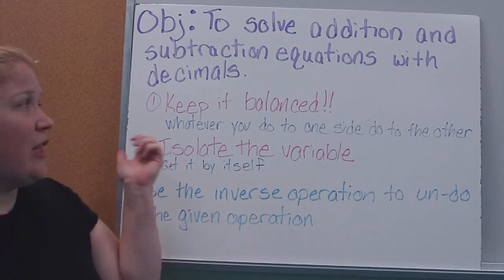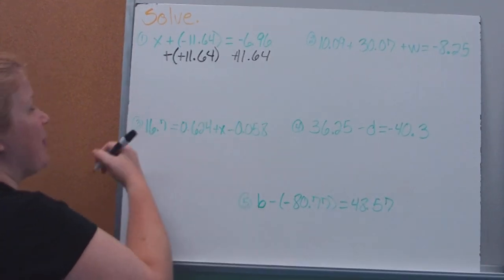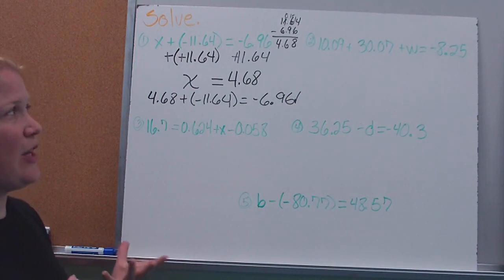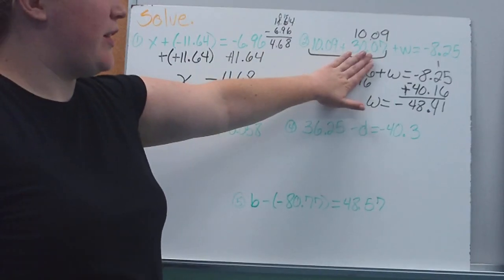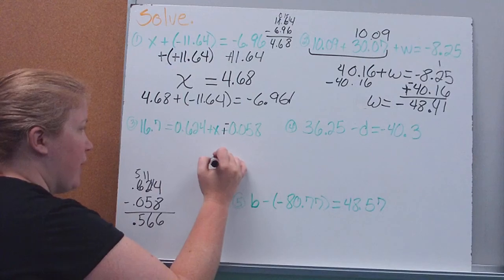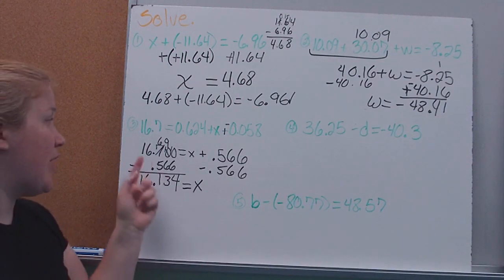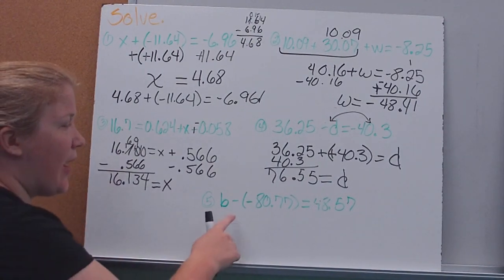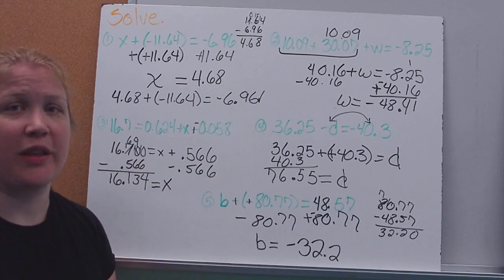Addition and Subtraction Equations with Decimals